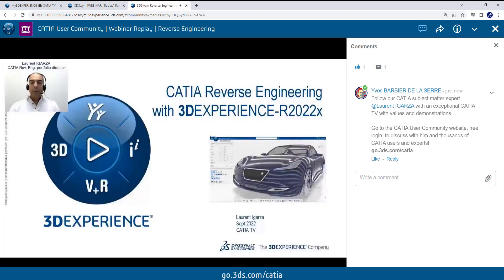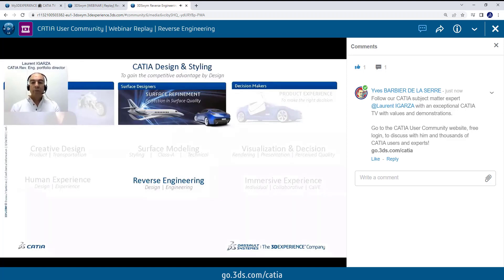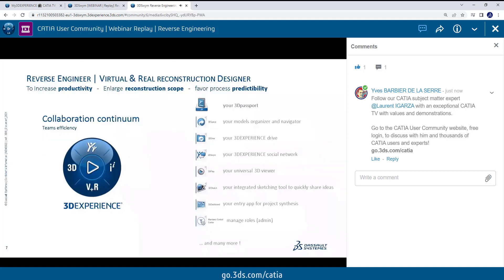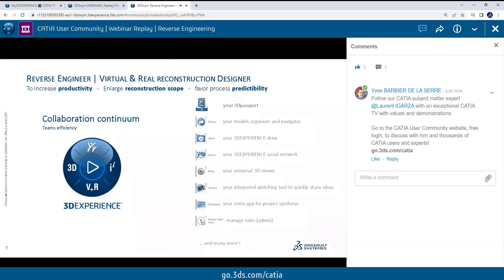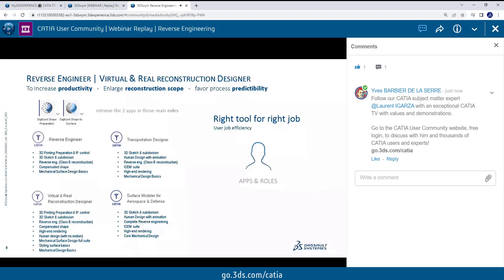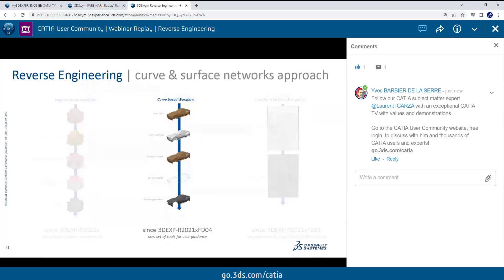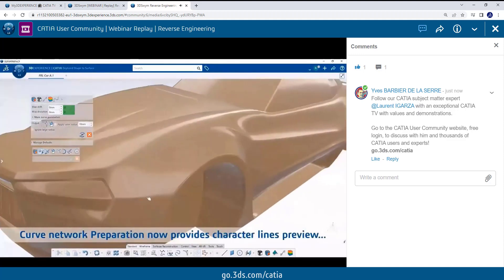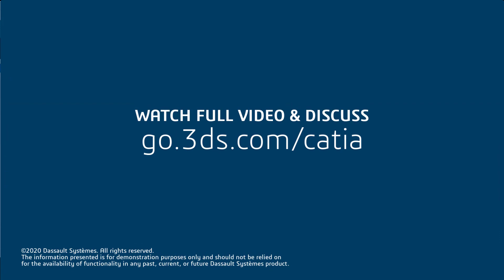Reverse Engineering for Design - Webinar Replay - CATIA User Community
[WEBINAR | Replay] Reverse Engineering for Design | Follow our CATIA subject matter expert @Laurent IGARZA with an exceptional CATIA TV with values and demonstrations.